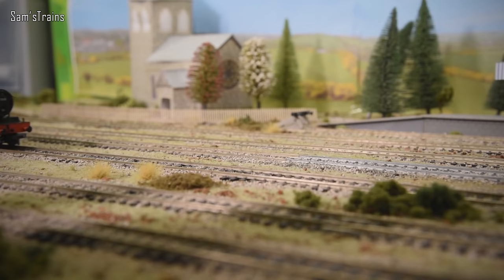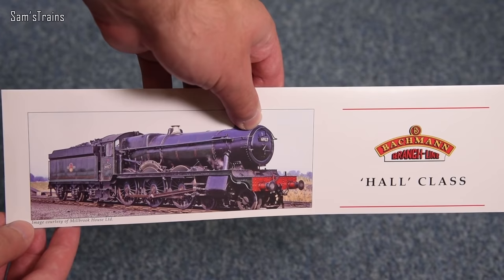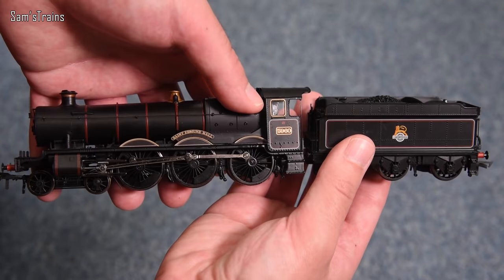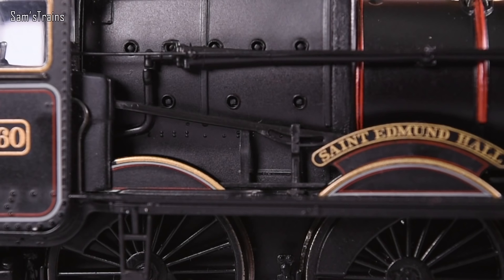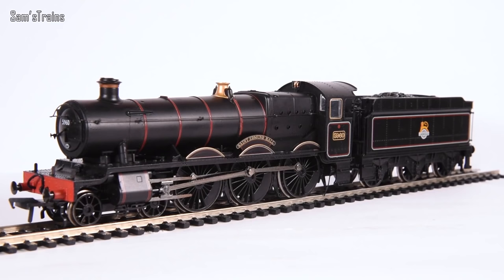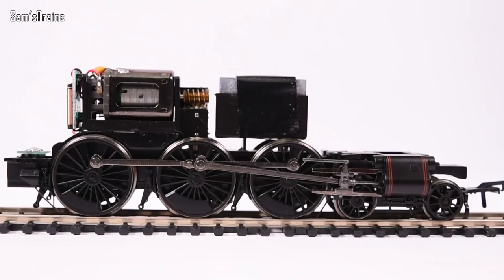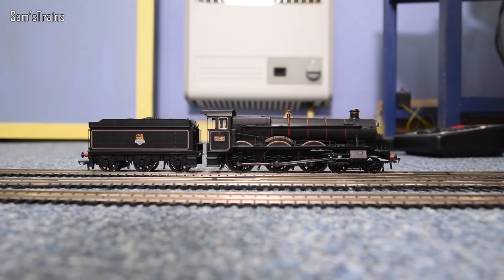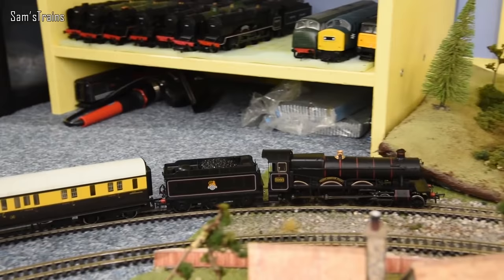Bachmann GWR Hall Class | Unboxing & Review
0:00 Introduction
2:30 Unboxing
5:46 History
6:56 Detail
13:38 Mechanism (eek)
15:17 Performance
21:32 Ratings
24:26 Conclusion